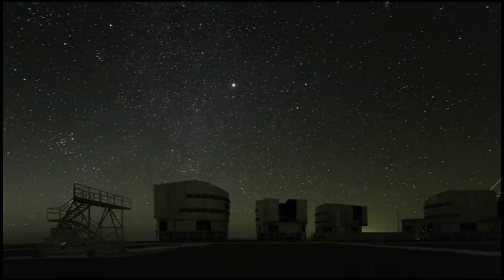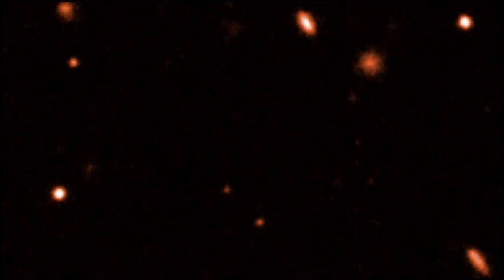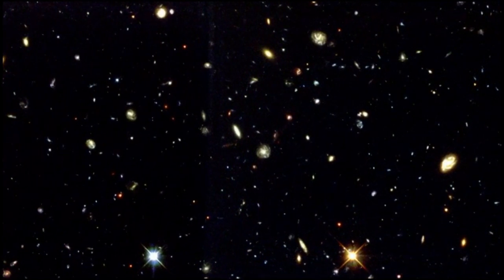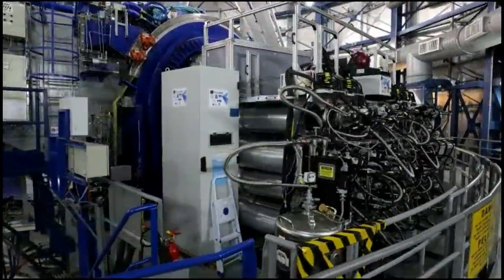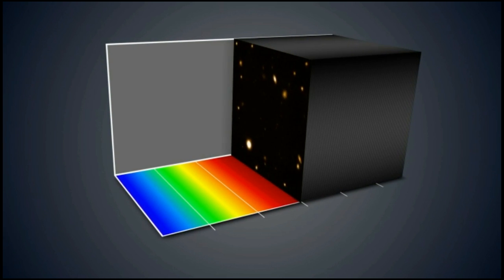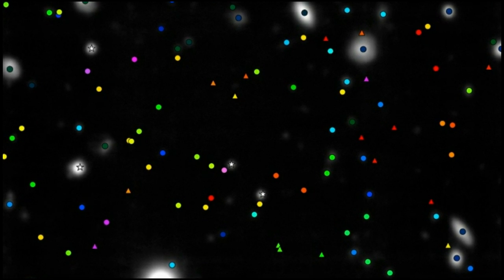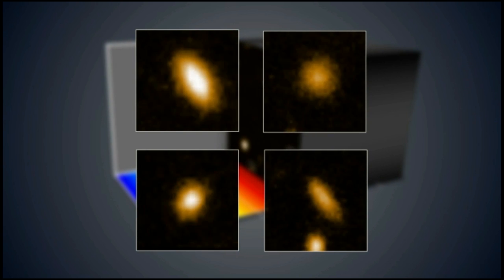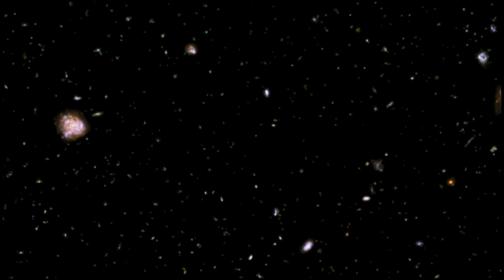Looking Deeply into the Universe in 3D | NASA, ESo Space and stars Video Documentary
The MUSE instrument on ESO’s Very Large Telescope has given astronomers the best ever three-dimensional view of the deep Universe. After staring at the Hubble Deep Field South region for a total of 27 hours the new observations reveal the distances, motions and other properties of far more galaxies than ever before in this tiny piece of the sky. But they also go beyond Hubble and reveal many previously unseen objects.

This ESOcast explains what makes the new MUSE observations so significant and shows how astronomers interpret three-dimensional datacubes of the distant Universe.

Find out how to view and contribute subtitles for the ESOcast in multiple languages, or translate this video on dotSUB

Credit:

ESO.
Editing: Herbert Zodet.
Web and technical support: Mathias André and Raquel Yumi Shida.
Written by: Christopher Marshall, Richard Hook and Herbert Zodet.
Narration: Sara Mendes da Costa.
Footage and photos: ESO, MUSE Consortium/R. Bacon, Robert Williams and the Hubble Deep Field Team (STScI), the HDF-S Team, F. Summers (STScI), NASA/ESA/Hubble, L. Calçada, M. Kornmesser, B. Tafreshi (twanight.org), C. Malin (christophmalin.com), Mario Nonino, Piero Rosati and the ESO GOODS Team.
Directed by: Herbert Zodet.